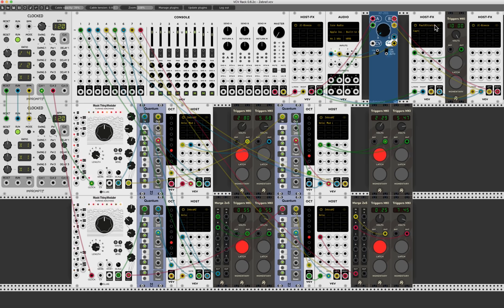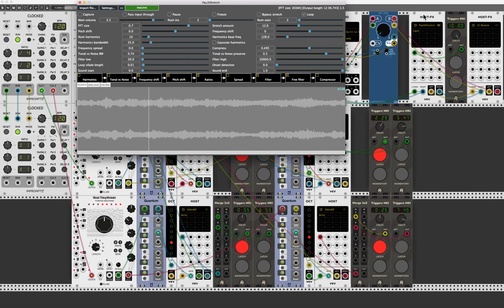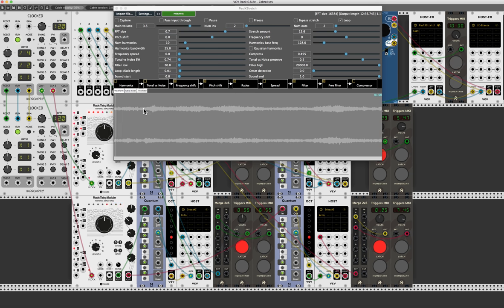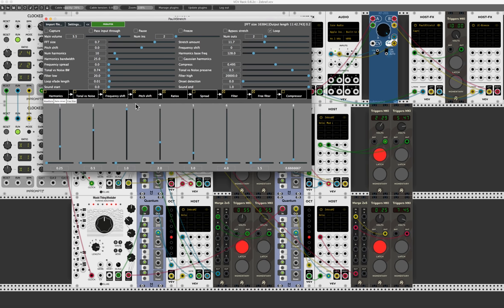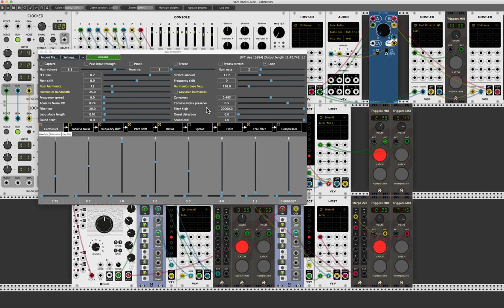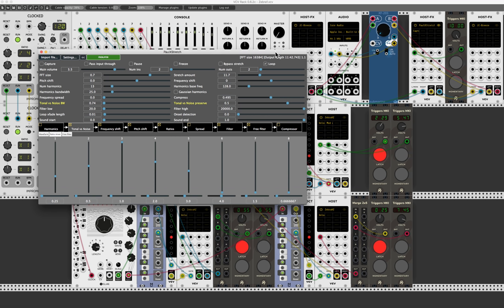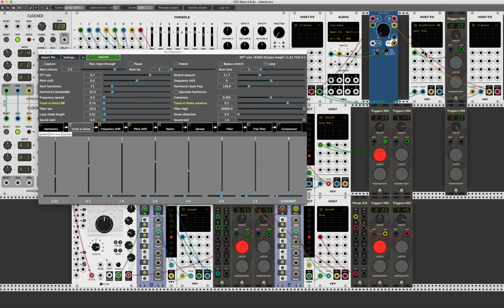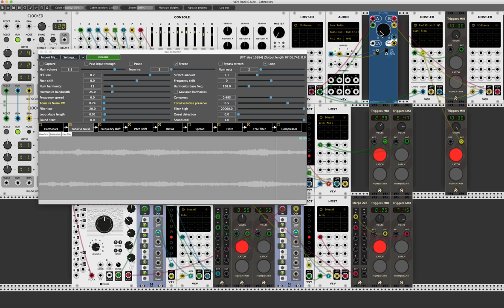Talking Rackheads - A Quick Word #2 - PaulXStretch VST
This is a short demo and walkthrough of using the excellent Free VST, PaulXStretch in VCV Rack via Host FX. This is a great way of creating Drones and Pads in VCV Rack

This free VST plugin is available for Mac and Win with a Linux build hopefully in the near future. Source code available too.

and.